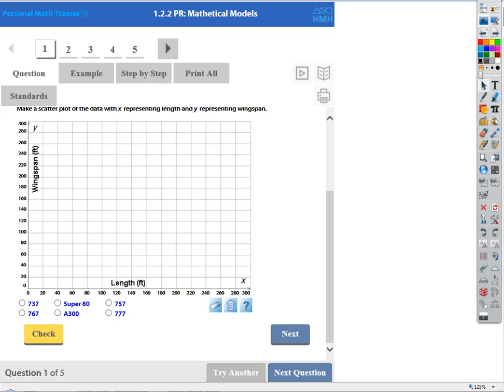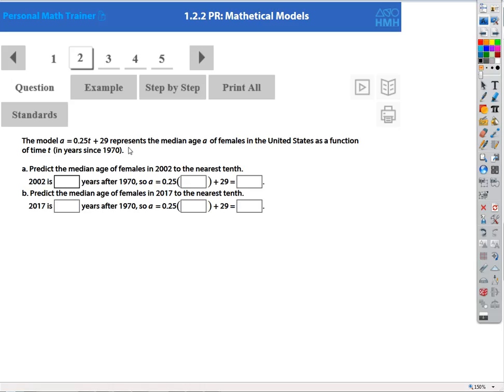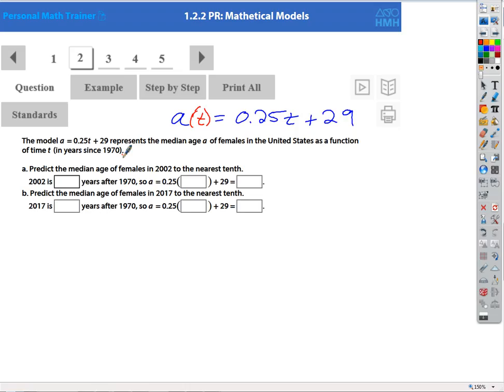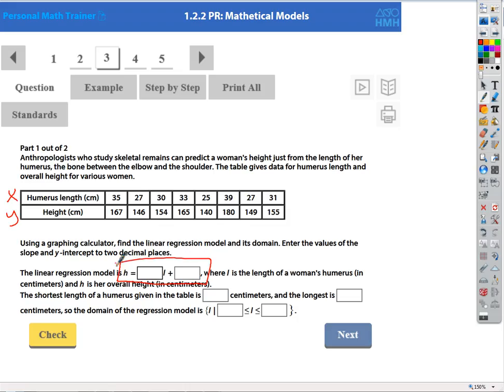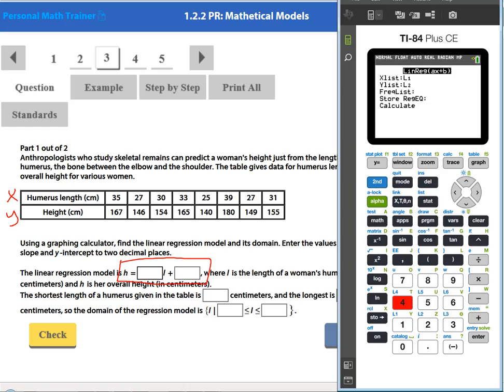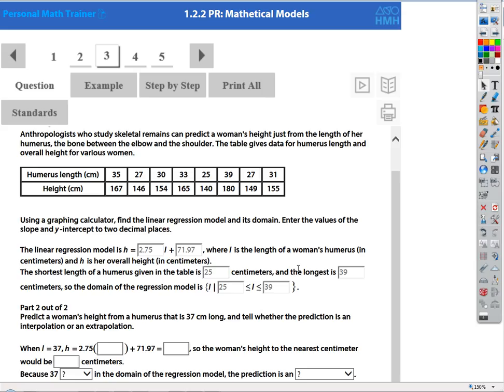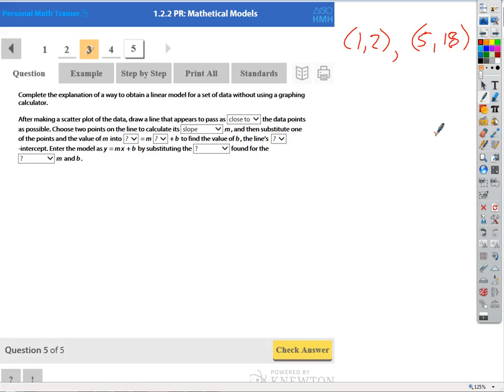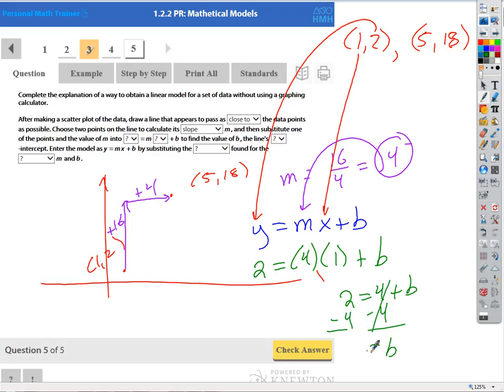2016 09 19 Regression Refresher